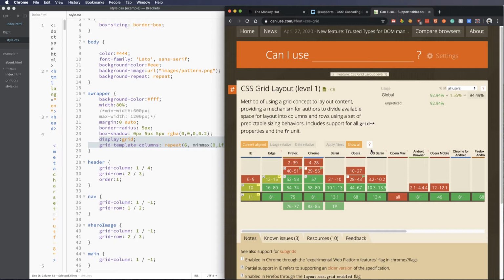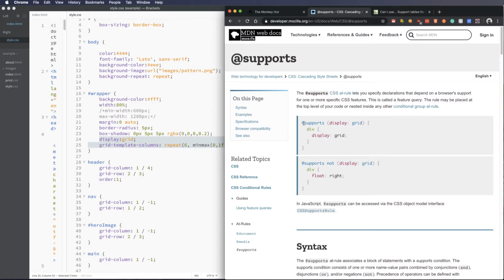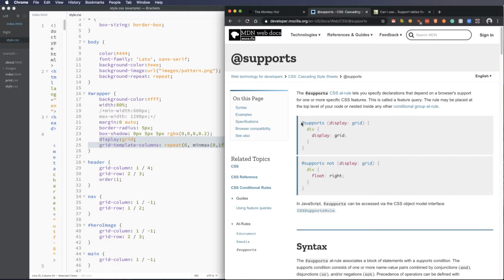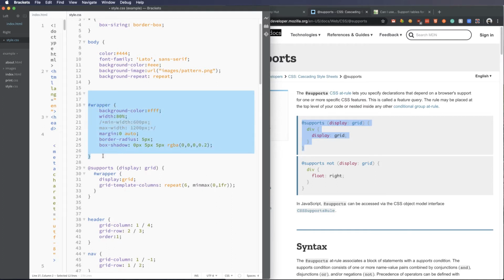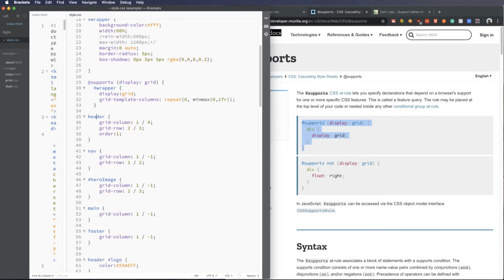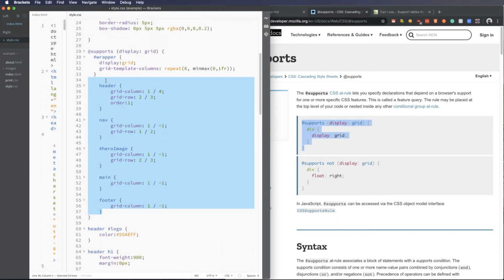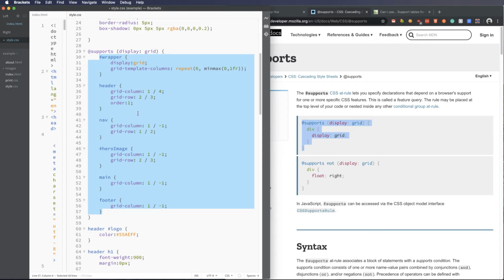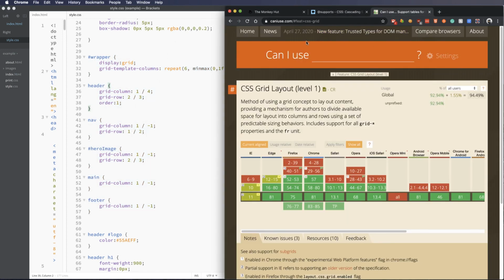Progressive Enhancement with Grid